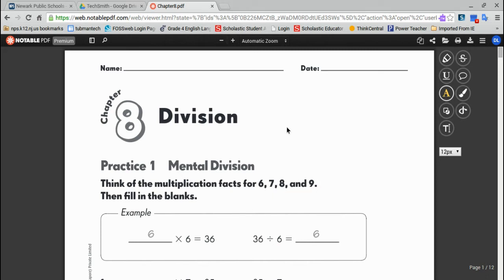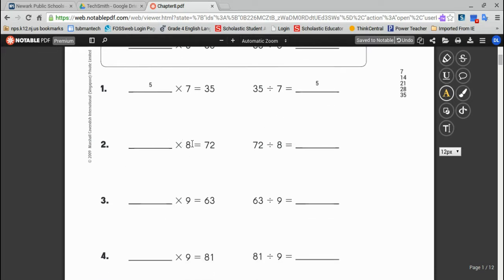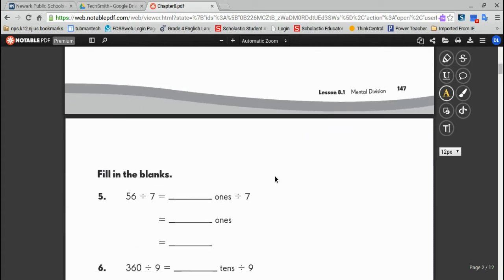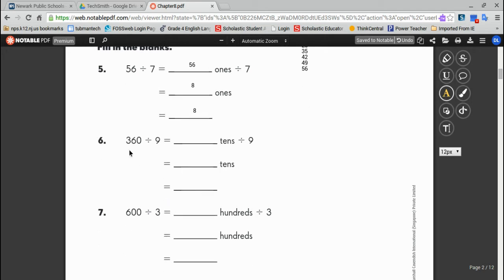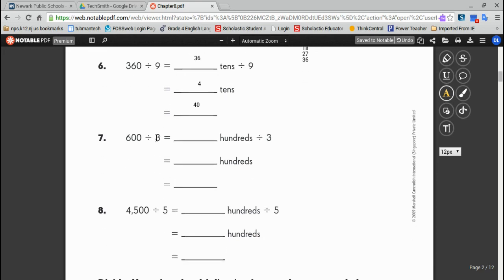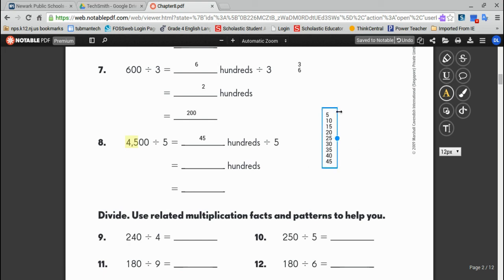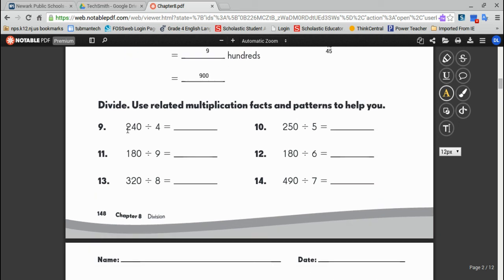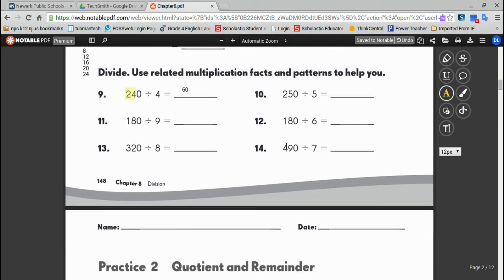Chapter 8 pg 147 148